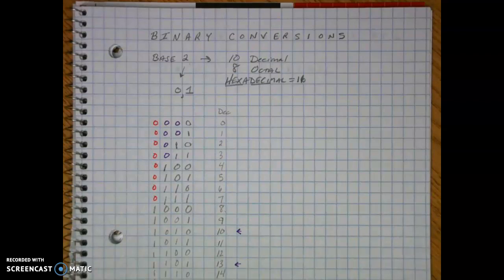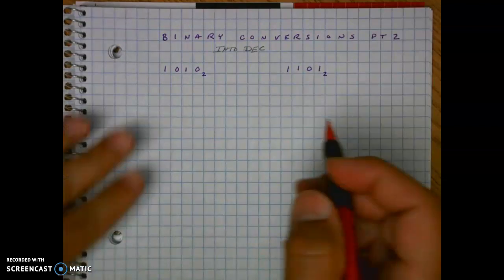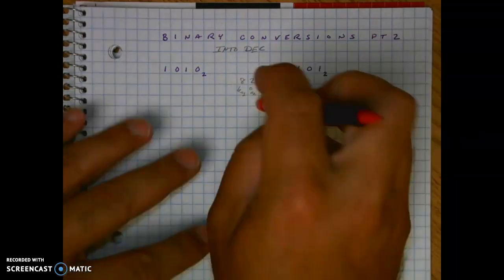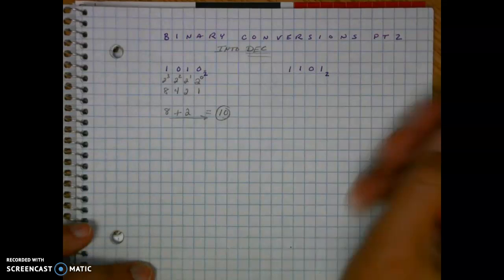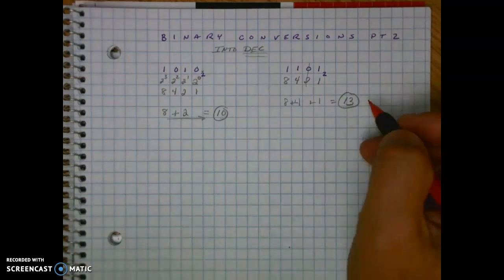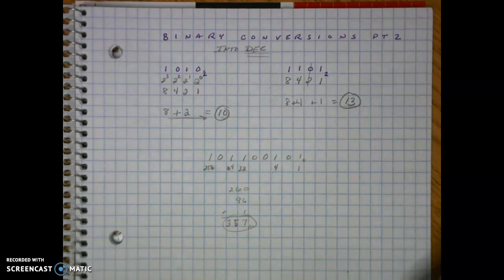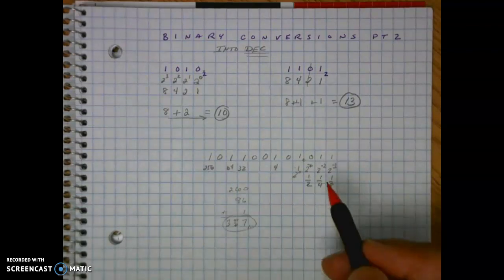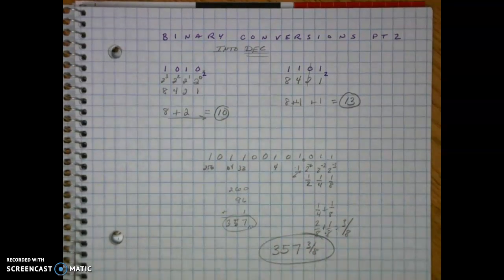Binary Conversions Pt 2 of 4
Converting Binary Numbers to Decimal